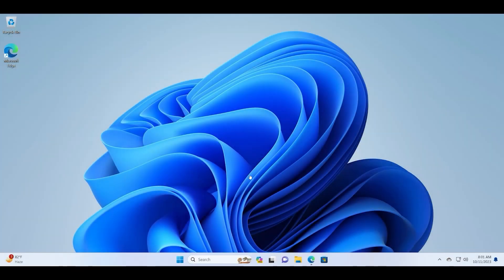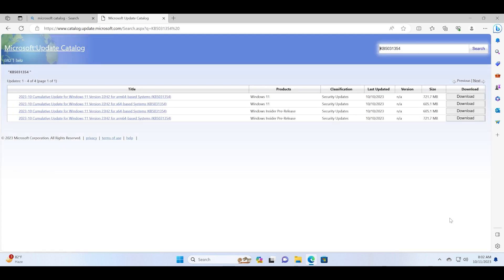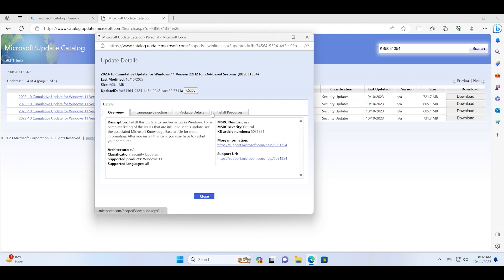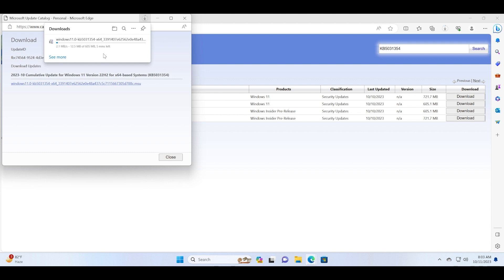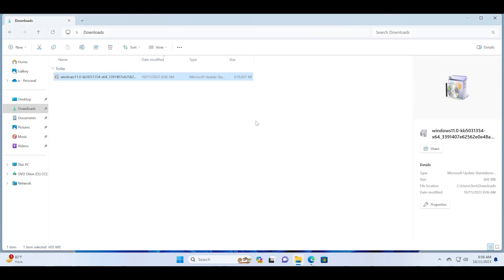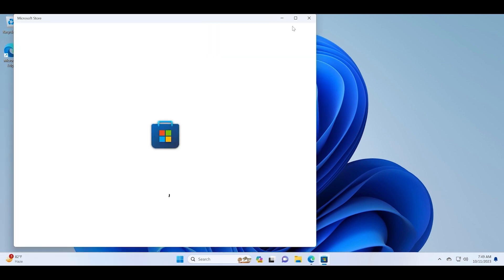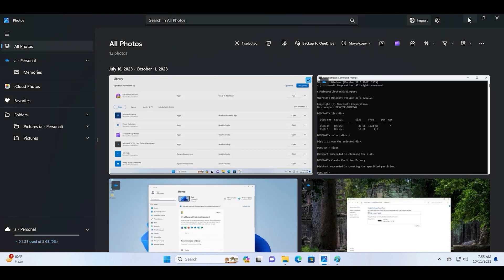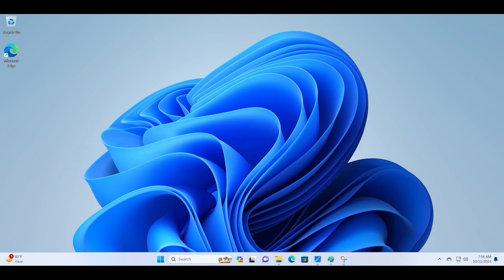How to Manually Install KB5031354 Update on Windows 11 22H2 | 22621.2428 | Download 23H2 Moment 4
This video will discuss how to manually download and install kb5031354 update on Windows 11 22H2 PC which will add new features and security improvements. After downloading and installing KB5031354 update on Windows 11 PC, you will have to check for app updates and then install all of them to get access to the latest Moment 4 update features. More features will gradually become available for your device. This will include the Microsoft Copilot, File Explorer improvements, Photos app improvements and more.